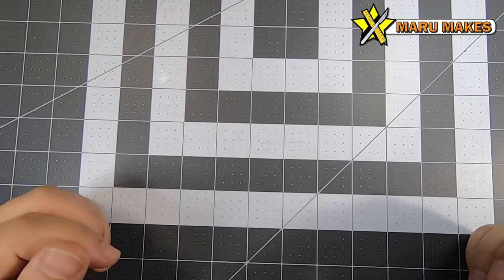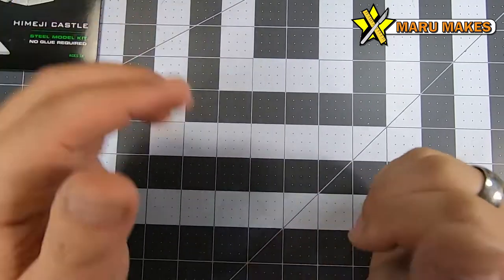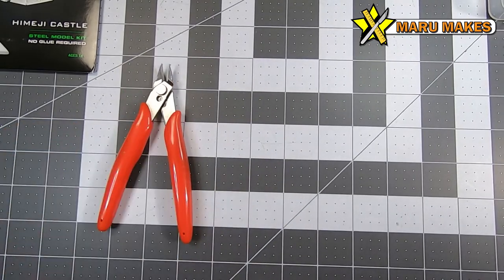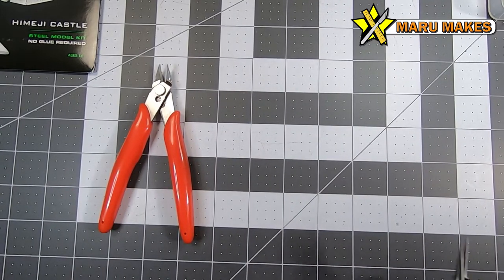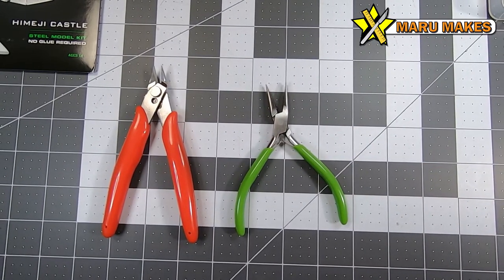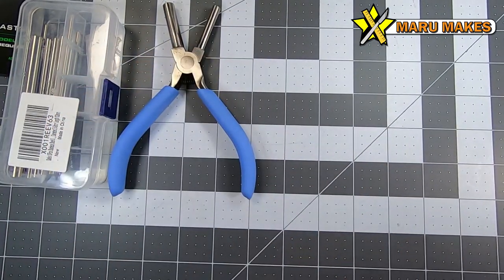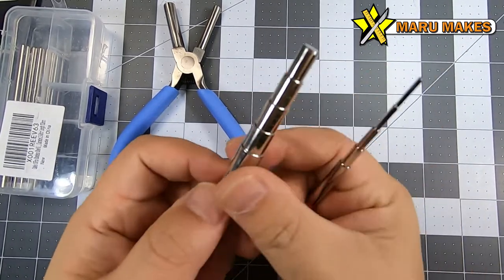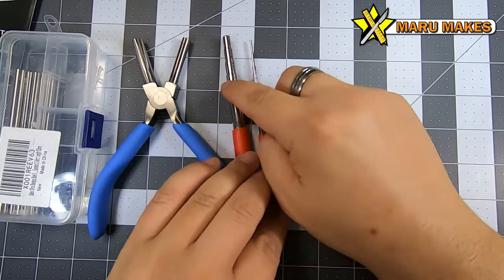Recommended Tools Tips and Techniques for Metal Earth or Sheet Metal Models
I'm sure many will laugh at this achievement but I feel good about it :)

Today I thought I'd do something different and upload a video showcasing all the tools I use for sheet metal models such as Metal Earth. You can also use these tools on Time 4 Machine, Tenyo, Microworld, Piececool, etc.